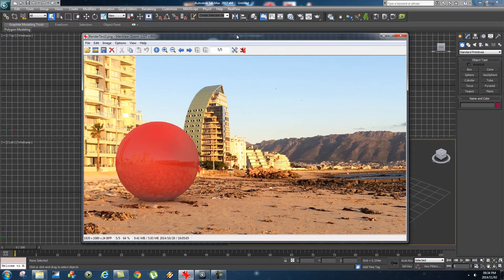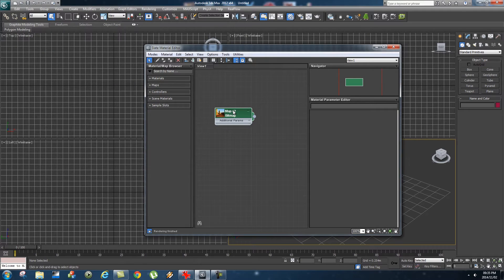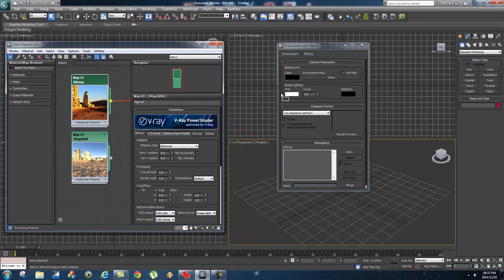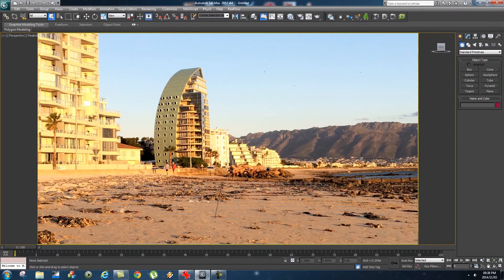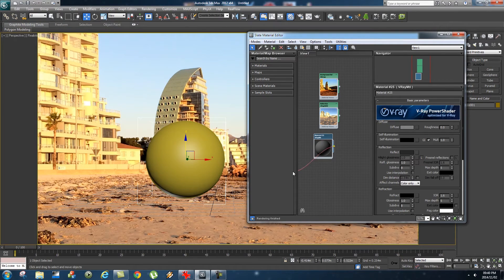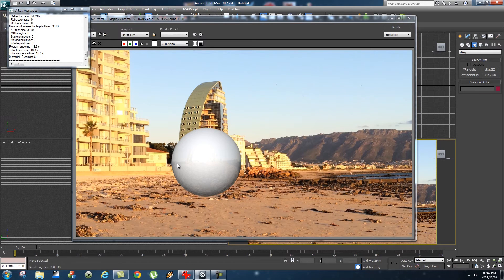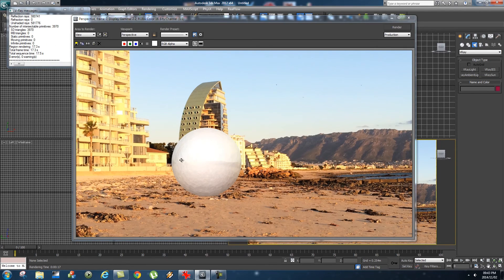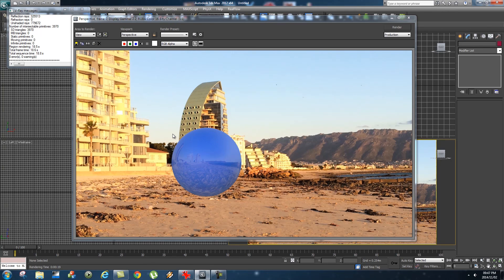3ds Max Tutorial - Realistic Reflections In 3ds Max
3ds Max Tutorials - Realistic Reflections In 3ds Max - In this 3ds Max tutorial I explain how to get super realistic reflections in 3ds Max using the vray renderer with a HDRI reflection map.